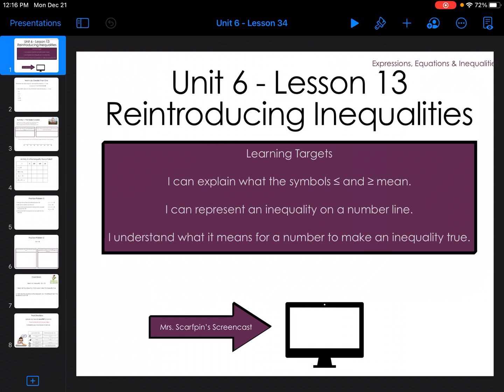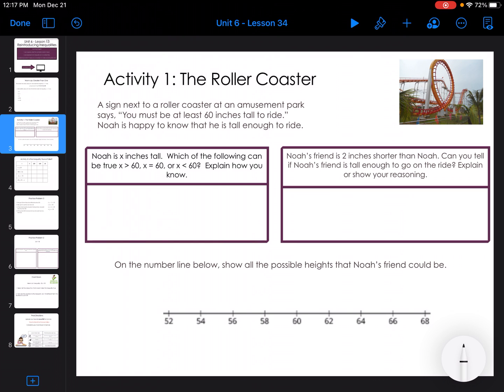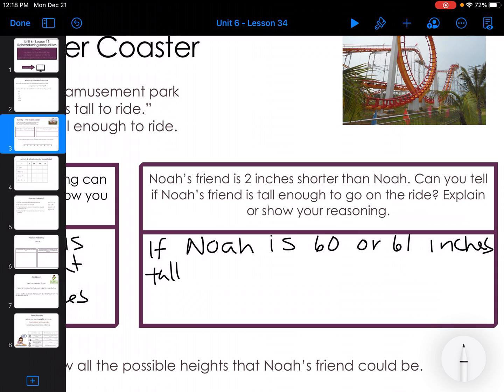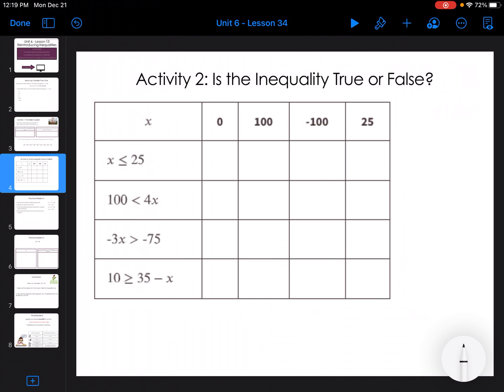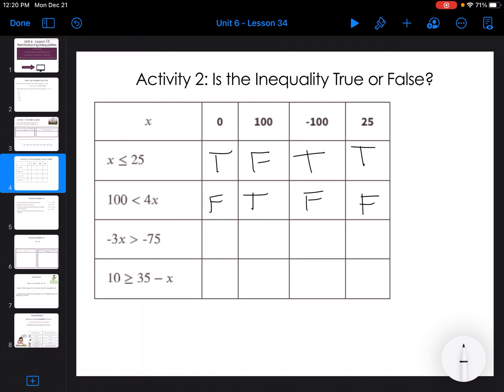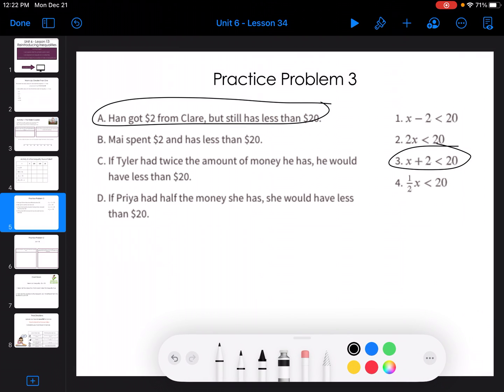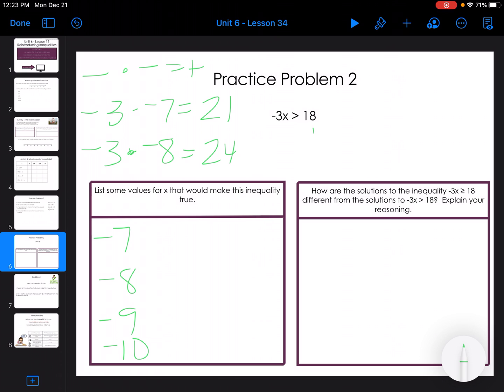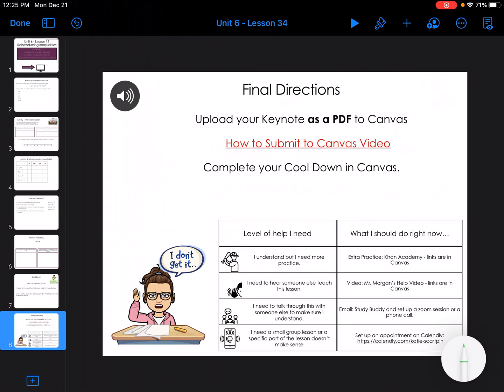Unit 6: Lesson 13